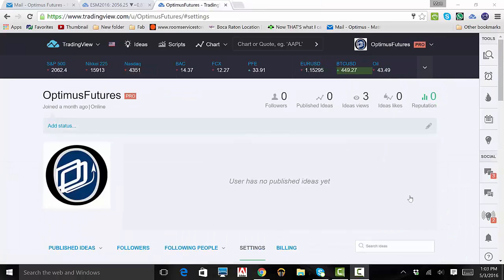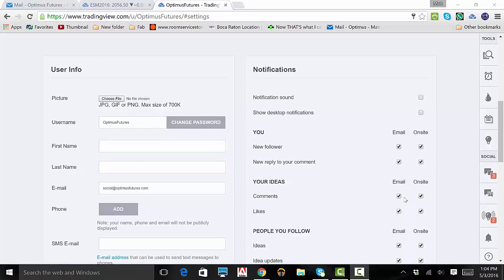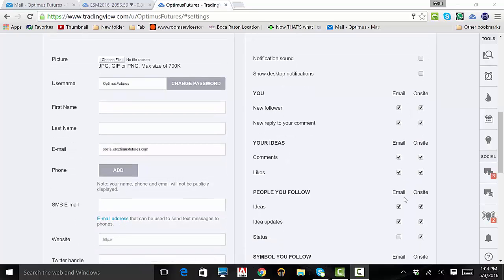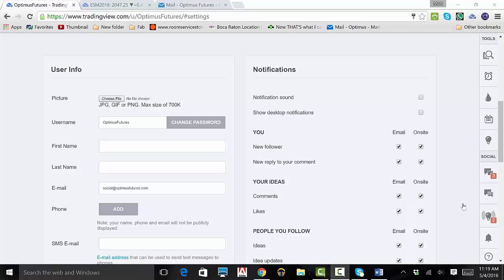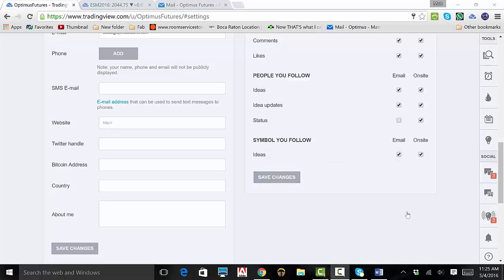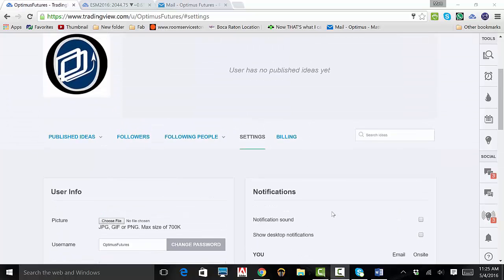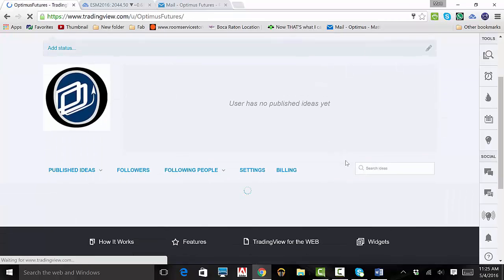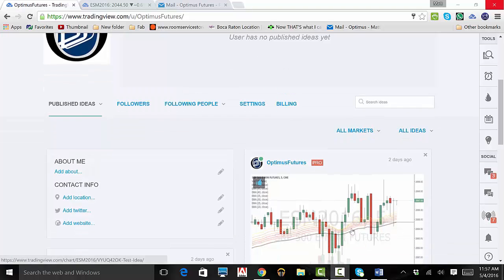TradingView - How to Create Your Profile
This video goes over how to personalize your TradingView account by showing you how to add a profile picture, change/ modify contact info, choose notification options, and view your profile from the online communities eyes.

TRADING FUTURES AND OPTIONS INVOLVES A SUBSTANTIAL RISK OF LOSS AND IS NOT SUITABLE FOR ALL INVESTORS. PAST PERFORMANCE IS NOT NECESSARILY INDICATIVE OF FUTURE RESULTS.